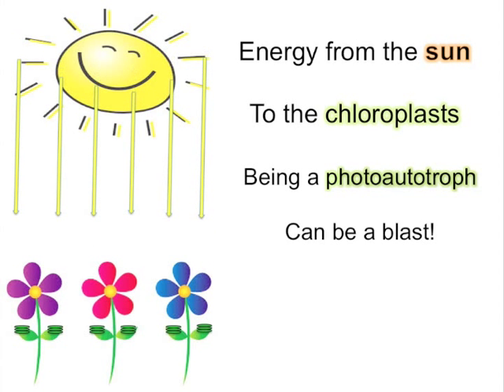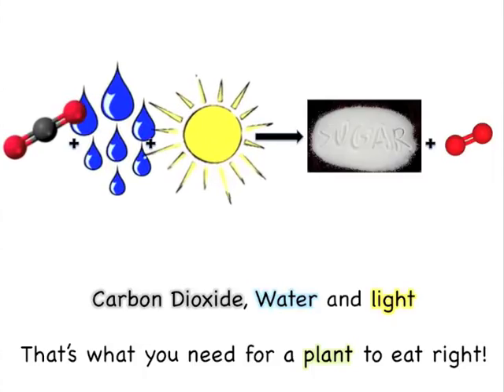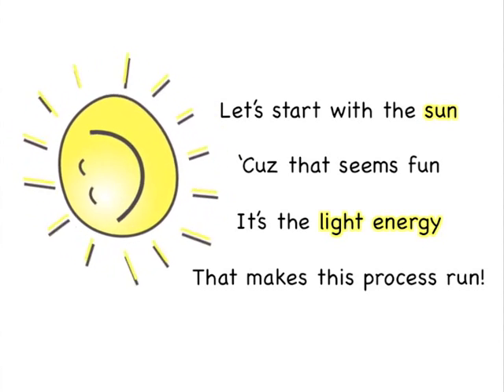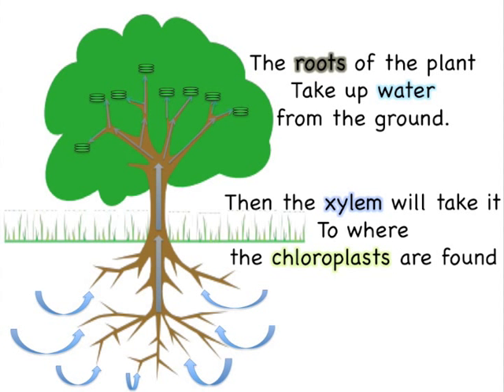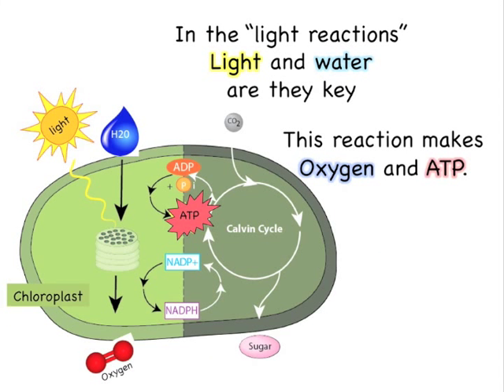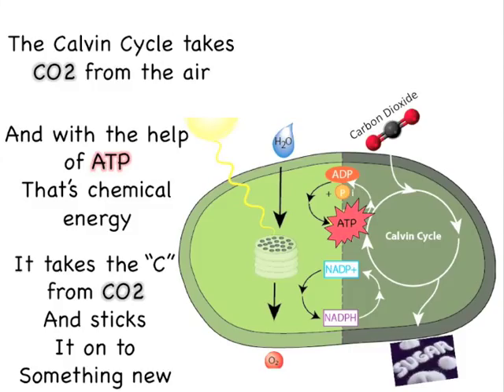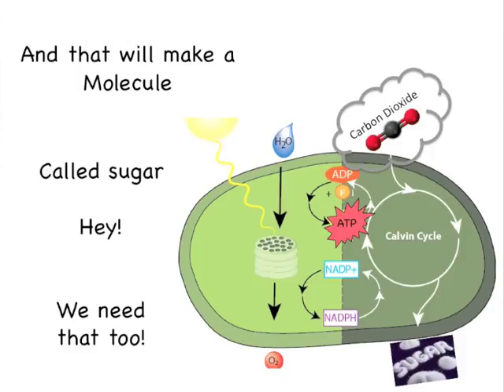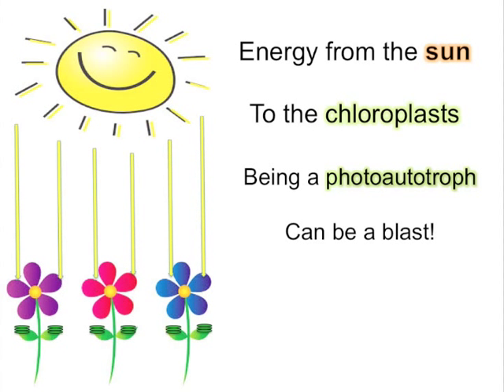Photosynthesis Sing Along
This is a short song about the process of photosynthesis, the reactants and products of the process, and some parts of a plant.  It is idea for 3rd through 6th graders who know a little about photosynthesis and want a fun way to remember it!